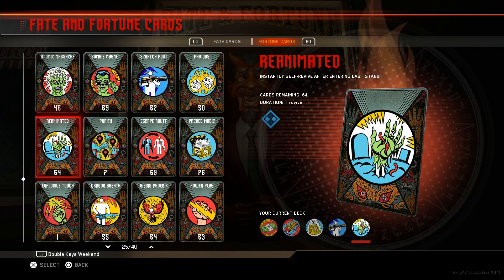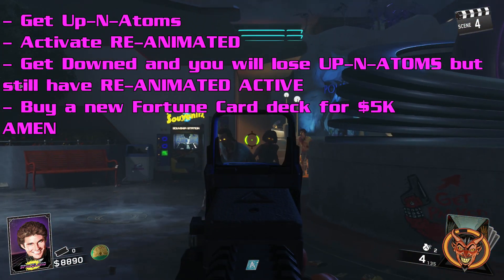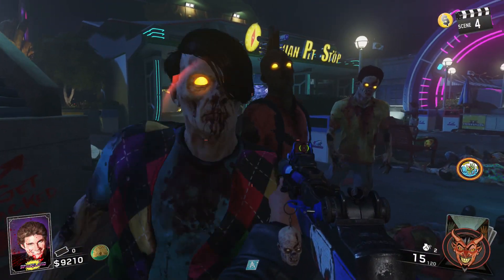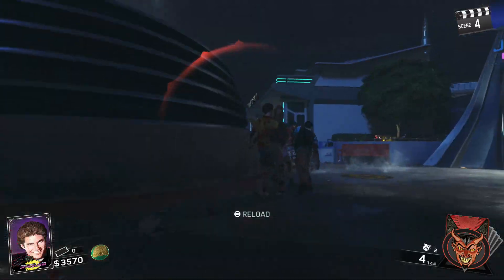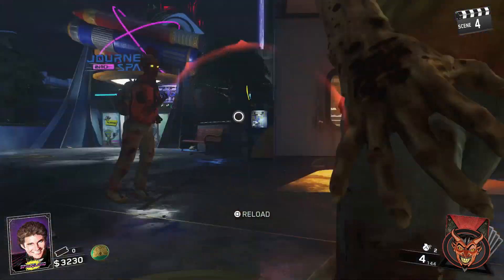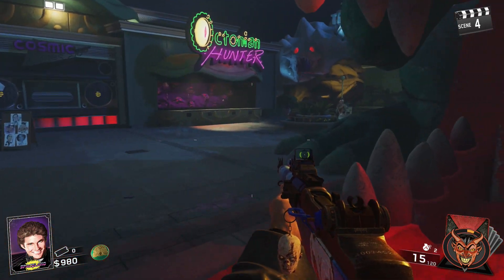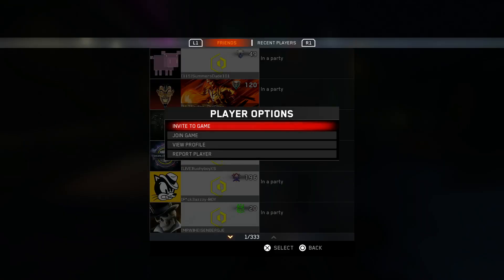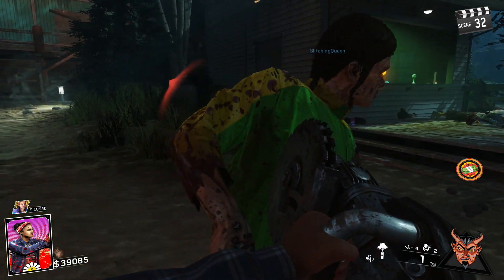*PATCHED MAR 28th Update 1.12* JESUS MODE - Permanent Re-Animated Revives Glitch - RITRW & ZIS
Here is an easy method for getting Quasi-God-Mode aka Jesus mode, on Rave in the Redwoods & Zombies in Spaceland
What this glitch will do is give you permanent Re-Animated, which will bring you back from last stand instantly!! Making this a never-ending-game until you quit.

This works on solo, but once activated, you can invite players in and it will still stay on.

Steps:
- Start a Solo Game
- Buy UP-N-Atoms
- Load up Re-Animated Fortune Card
- Get downed by zombie or grenade, you will lose UP-N-ATOMS but still have Re-Animated acvite
- Now just buy a new deck of fortune cards for $5K
...you should now have Jesus Mode.
Chuuuuuuuch!

Founder(s)
Me, zCerealGlitchers (after update)... and a shit ton of people having this happen by accident :)